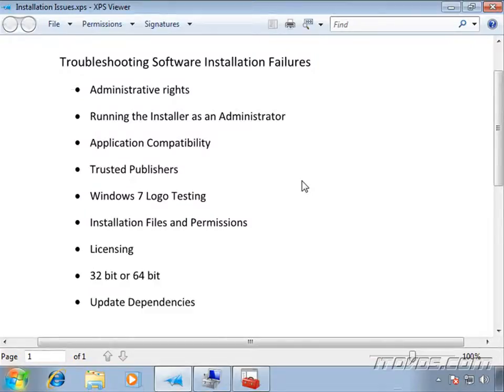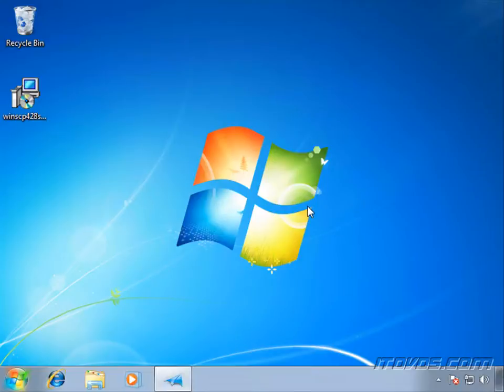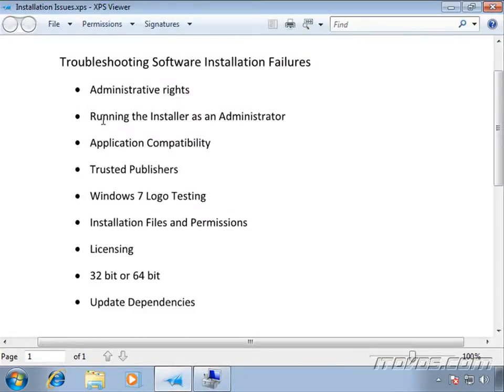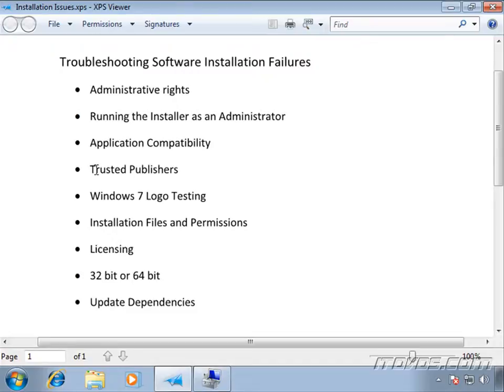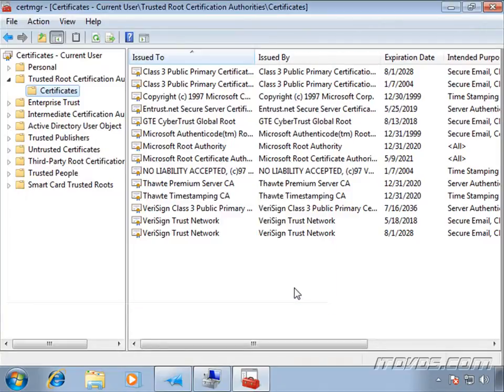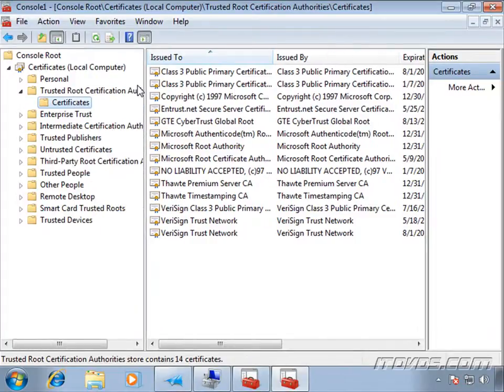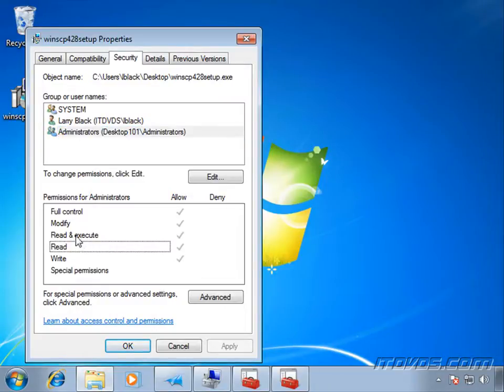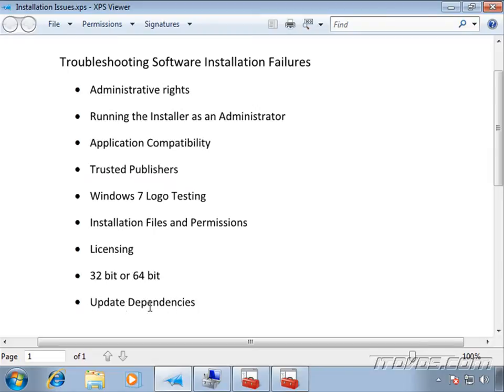MCITP Exam 70-685 - Windows 7 CBT Troubleshooting a Failed Application Installation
MCITP Exam 70-685 - Windows 7 Enterprise Desktop Support Technician Training by ITDVDS.com. This is just a sample from ITDVDS.com that goes over troubleshooting a failed application installation.